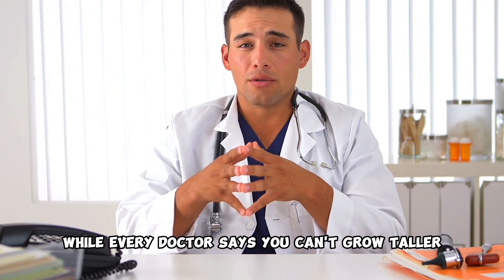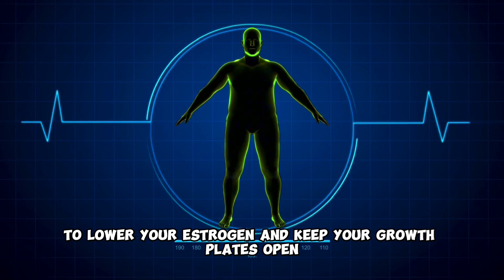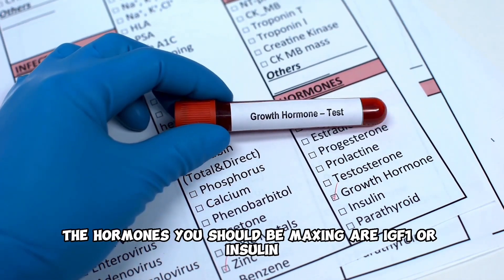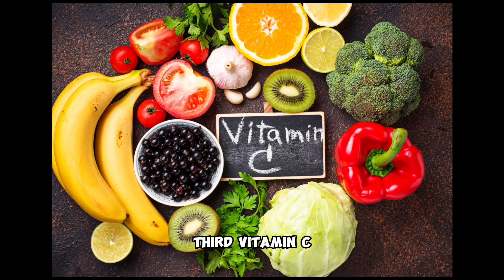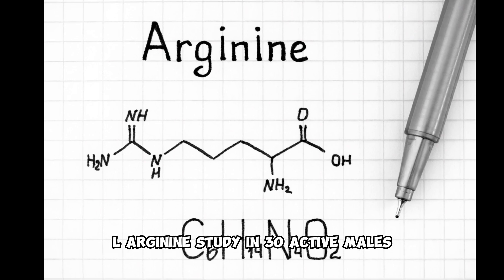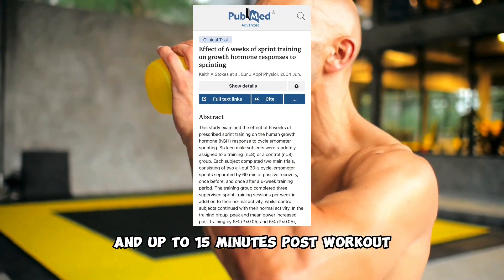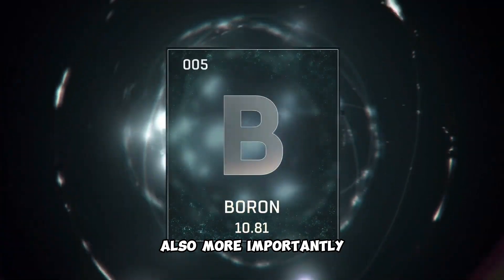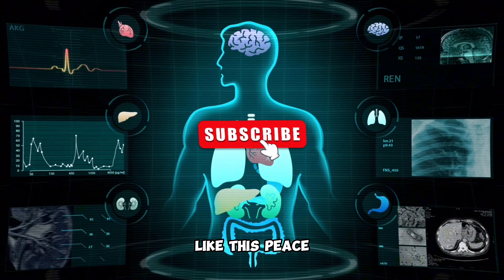Growing Taller..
Understand Bone Growth!!
The Secret methods of growth and hormones!
Other Methods To Increase IGF-1:
-Blueberries
-Selenium
-Cinnamon
-Vitamin D
-Thiamine
-Taurine